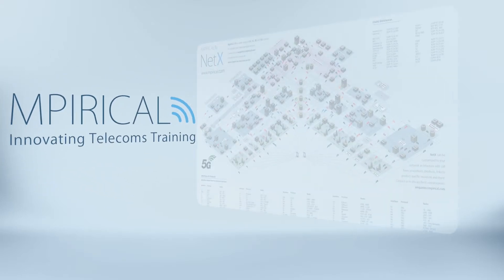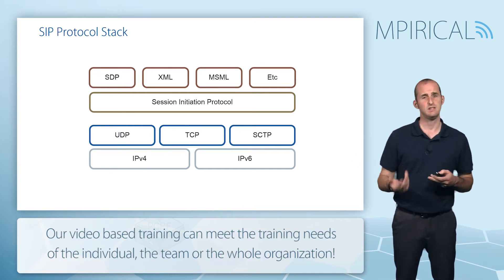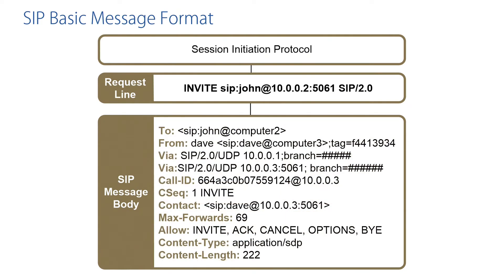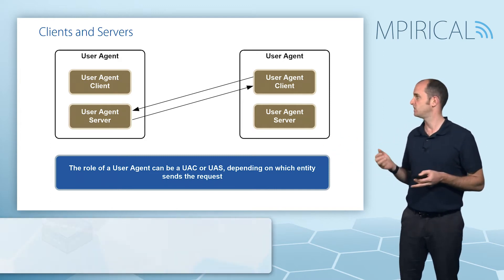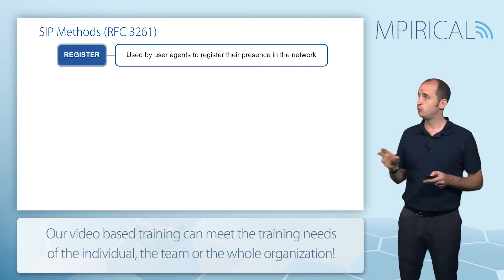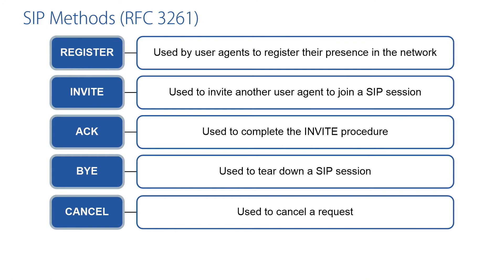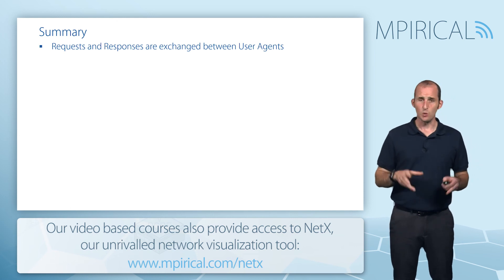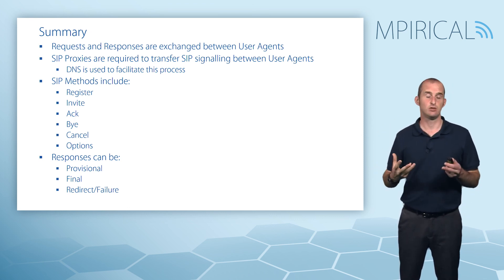What is SIP Messaging? Explanation from the IMS & PCC System Engineering Course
In this video we discuss four focus areas: SIP Protocol Stack, Message Transfer, Methods and finally, Responses.

This video has been taken from our IMS and PCC System Engineering course, which covers IMS architecture, protocols (SIP and Diameter), Registration, Policy Control and Session Establishment.